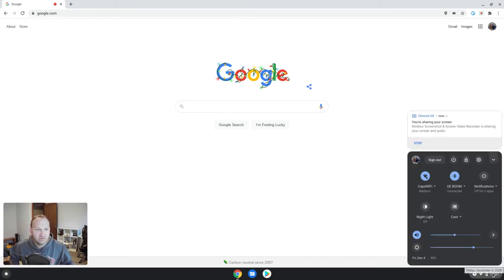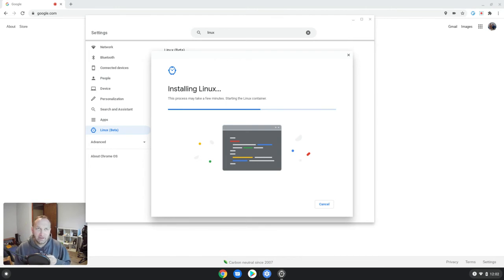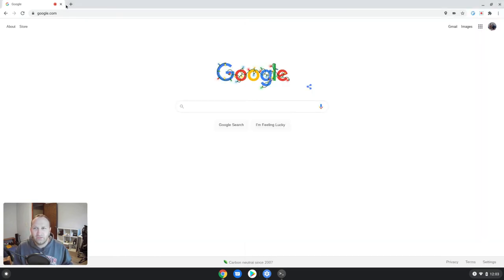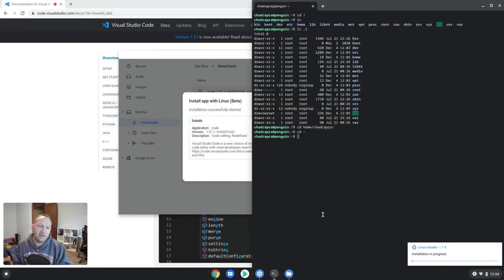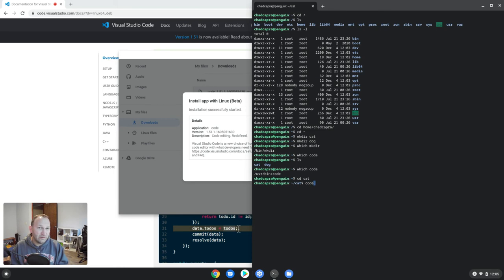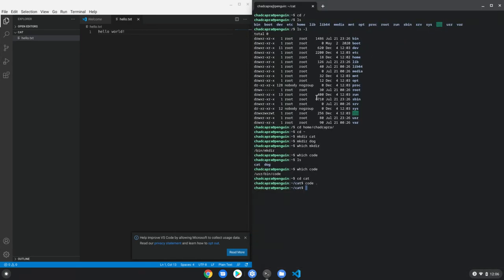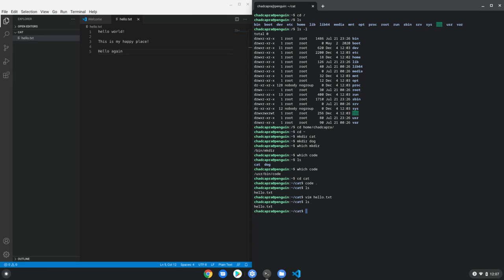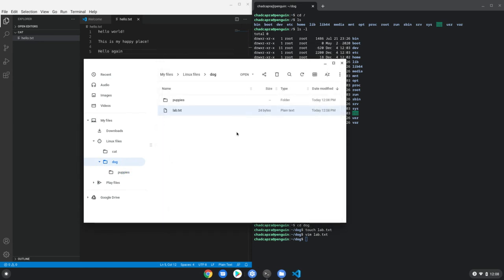Setting up Linux & VSCode on Chromebook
Let's walk through the first steps of getting our Chromebook setup for web development, by enabling Linux and installing VSCode